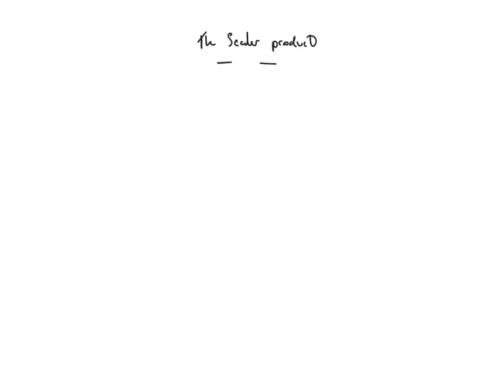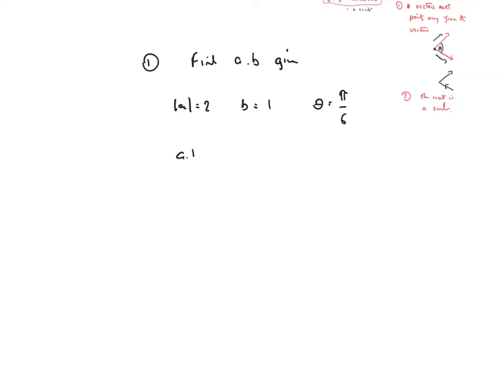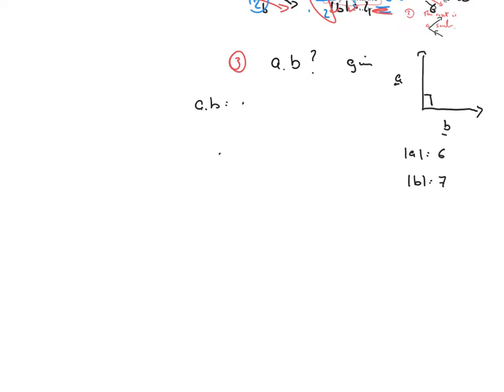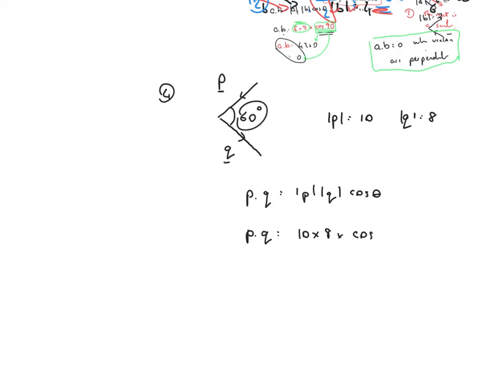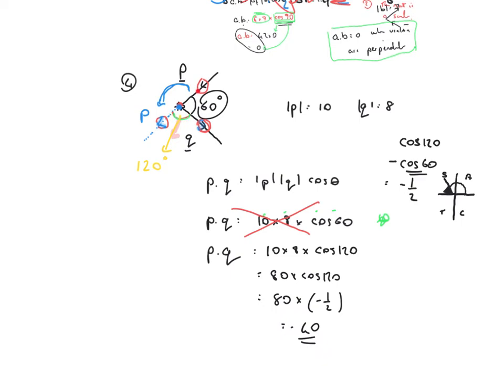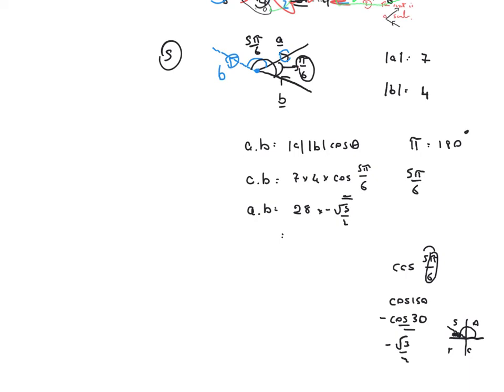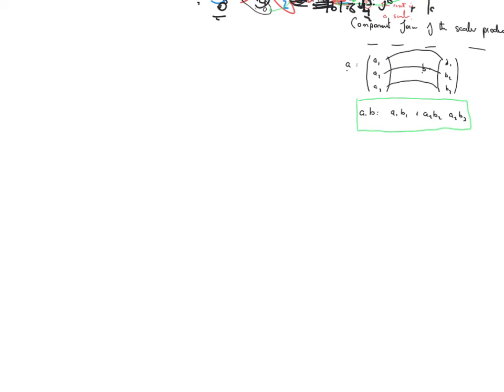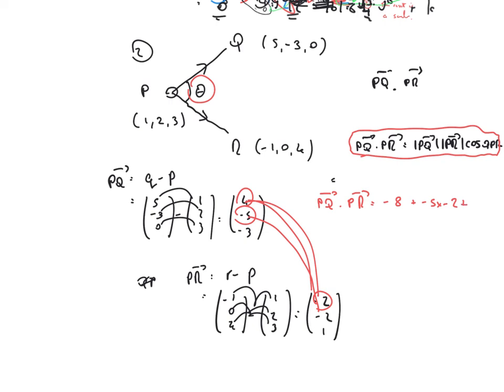The scalar product